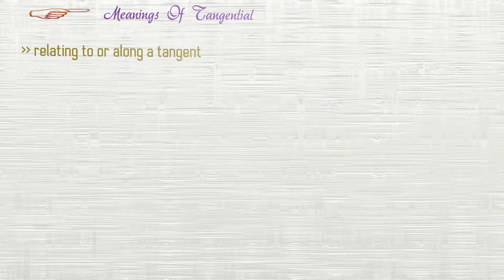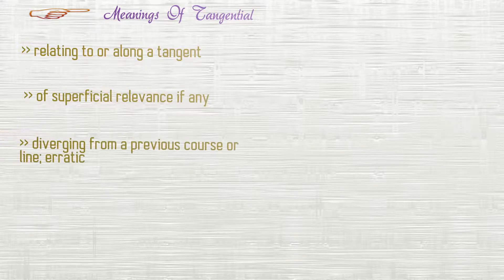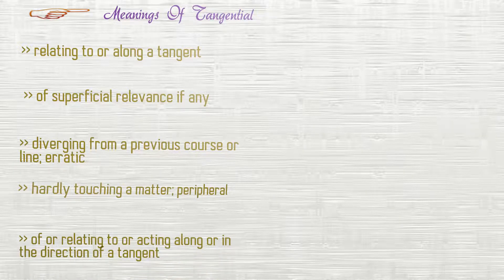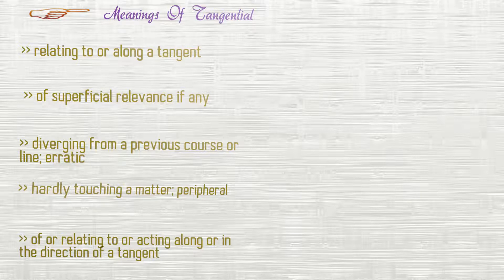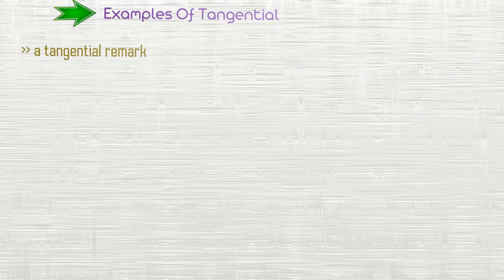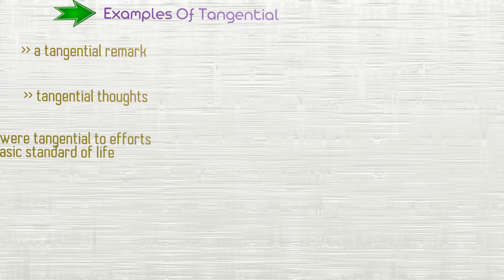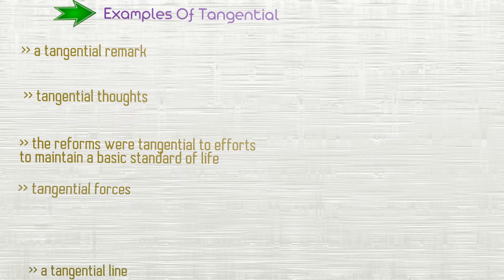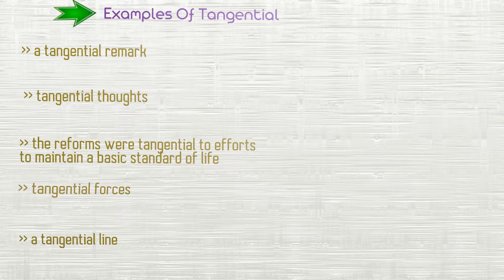Tangential - Meanings Pronunciation Examples and Synonyms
Today we will learn something interesting about tangential. tangentially is the other forms of Tangential.
Here Is Jump Start Chapter Markers :
(00:16) Learn About tangential
(00:24) Meanings Of tangential
(00:55) Synonyms Of tangential
(01:11) Examples Of tangential

Here we go!. tangential means
Relating to or along a tangent
Of superficial relevance if any
Diverging from a previous course or line; erratic
Hardly touching a matter; peripheral
Of or relating to or acting along or in the direction of a tangent

Here is a list of synonyms that are commonly used to describe tangential. usage of synonyms makes conversation interesting.
Digressive

There are some awesome examples of tangential.
 A tangential remark
Tangential thoughts
The reforms were tangential to efforts to maintain a basic standard of life
Tangential forces
A tangential line